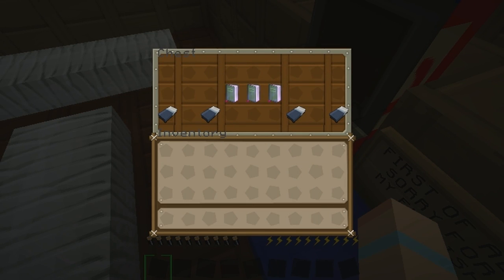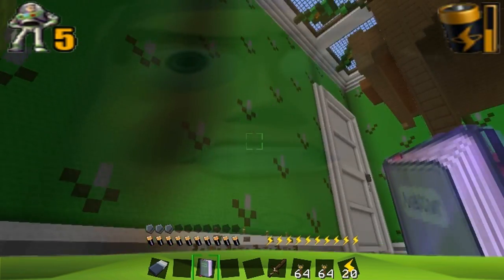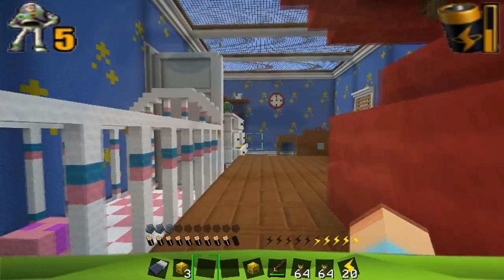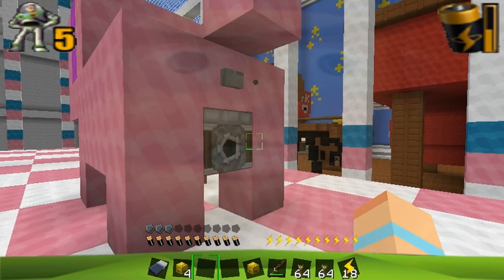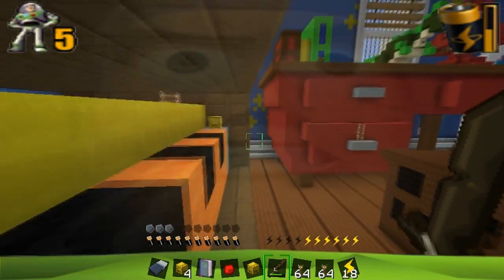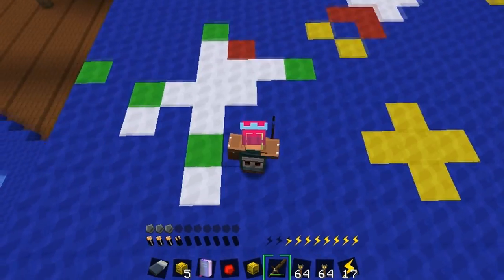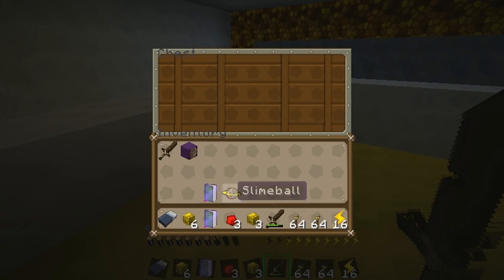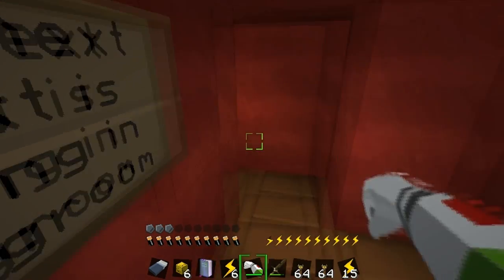Amy Lightyear! | Toy Story 2 Adventure Map! Part 1 | Minecraft PC | Amy Lee33